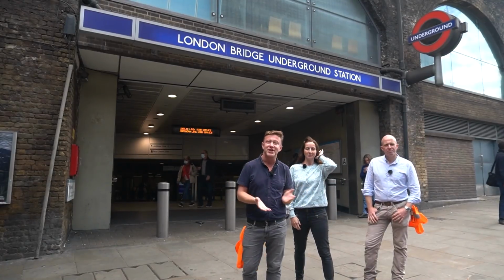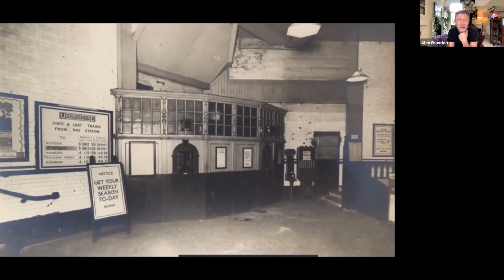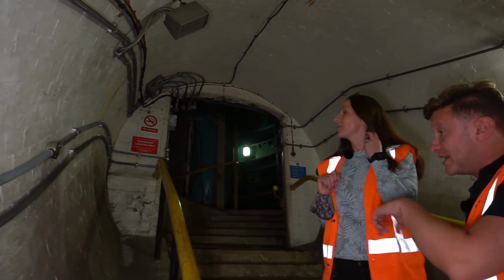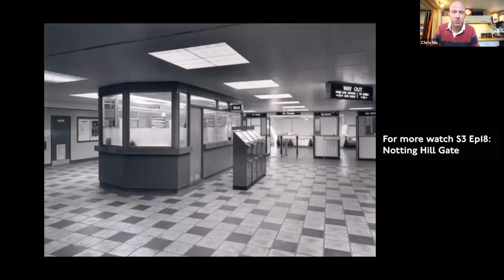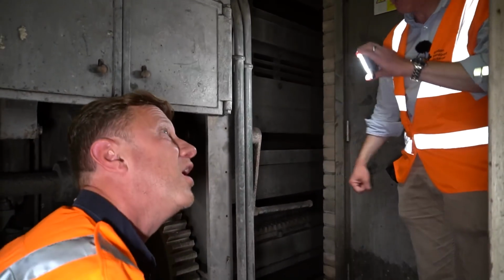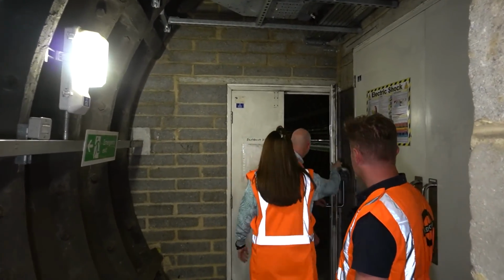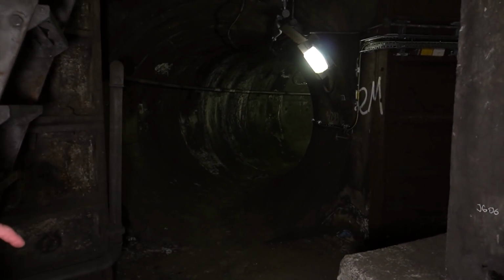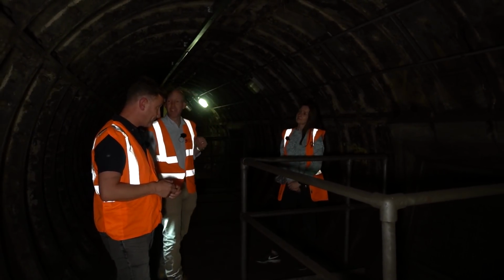Secrets of the Northern line - London Bridge Pt.1 | Hidden London Hangouts (S04E03)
In this epic episode the team go behind the scenes of the Northern line at London Bridge to explore the original tunnels of the City and South London Railway. Along the way they reveal how many of the tunnels have been reused in the modern station, discover a disused floodgate and find the tunnels of the world's first deep tube railway from 1890.

Book on to a Hidden London virtual tour or walking tour